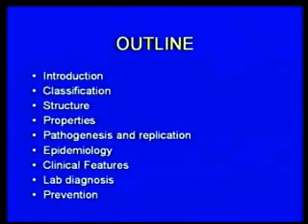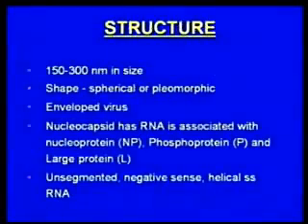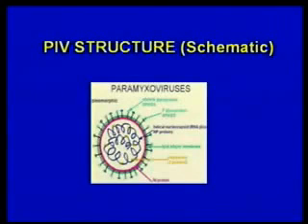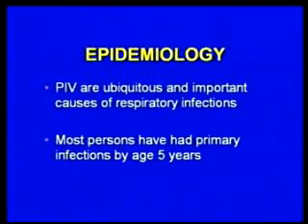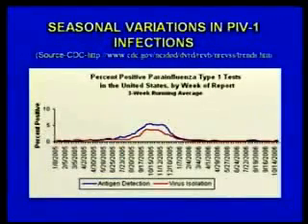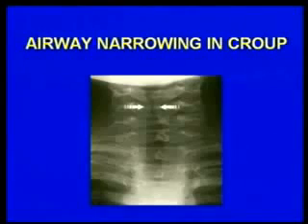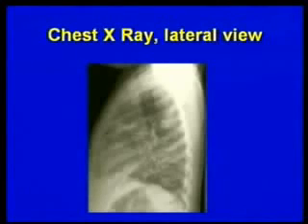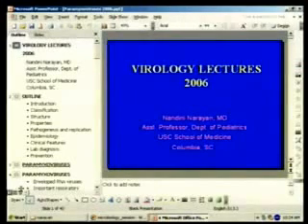3.17. Parainfluenza, Respiratory Syncytial and Adeno viruses-I - Medical Microbiology